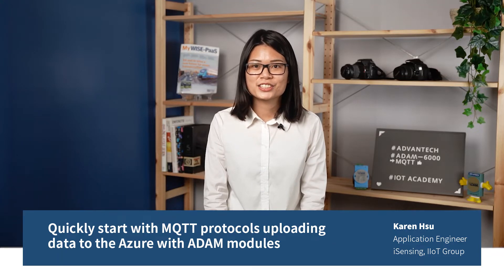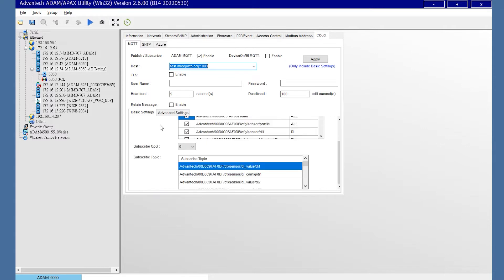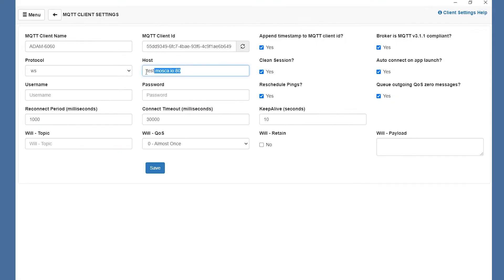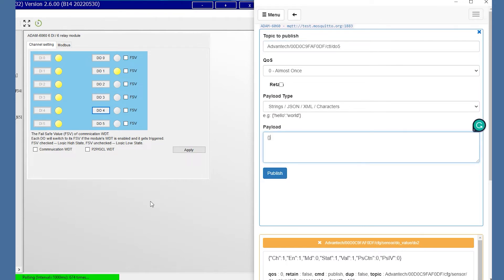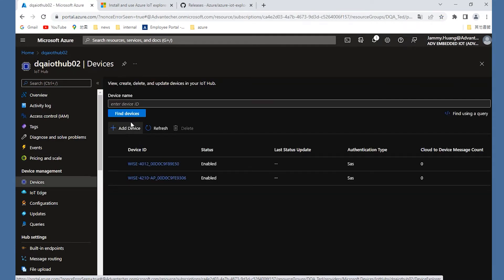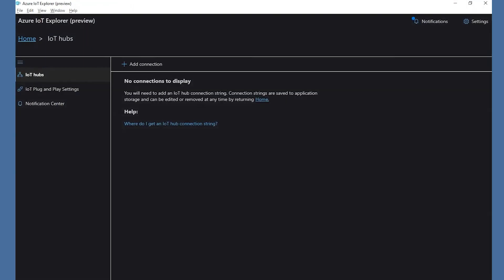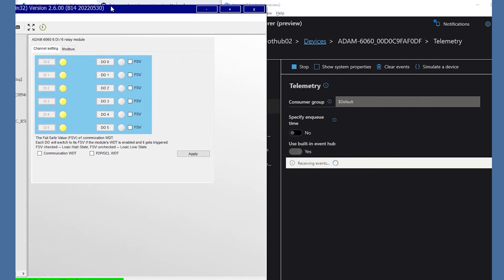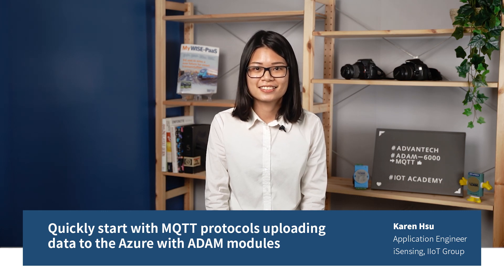Quickly start with MQTT protocols uploading data to the Azure with ADAM modules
1. Understand the operation in ADAM/APAX utility
3. Learn how do ADAM remote I/O modules connect to Azure with the connection string and demonstarte Azure's IoT Explorer for users

Supporting Modbus & IoT protocols, ADAM-6000/6200 Ethernet I/O modules offer analog, digital, RTD, thermocouple, relay and counter I/O for multiple IoT applications.

About IoT Academy:
By leveraging 40 years of expertise in industrial IoT (IIoT) and automation, Advantech established IoT Academy in 2020 to impart and share IIoT knowledge. Courses include IIoT general knowledge, product features, hands-on training, and trouble-shooting. With our theoretical knowledge and hands on courses, we believe we can help you build a solid knowledge framework to apply in your own industry from the get-go. Register now and explore our diverse range of online courses.